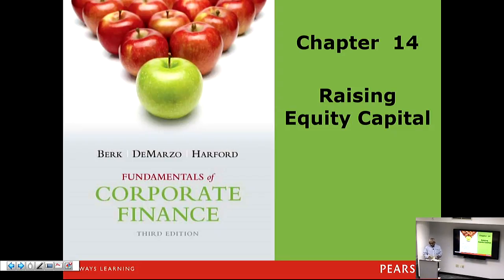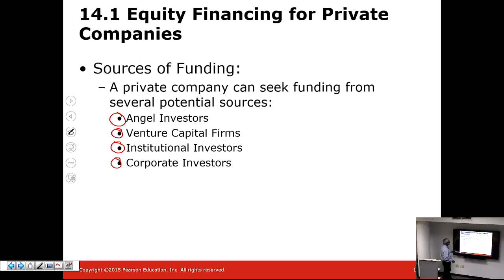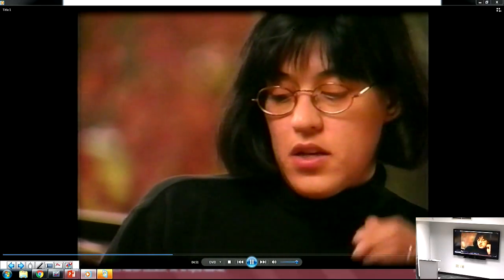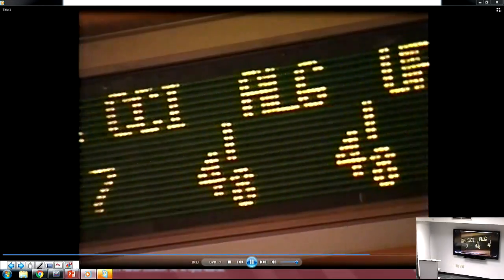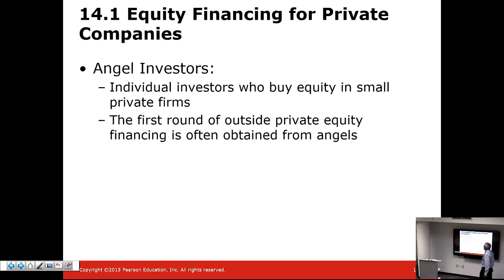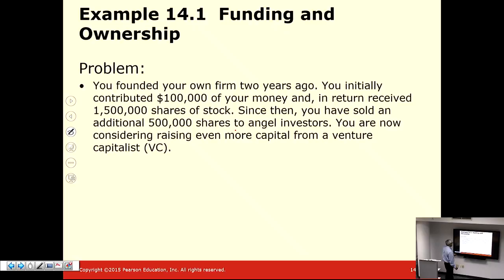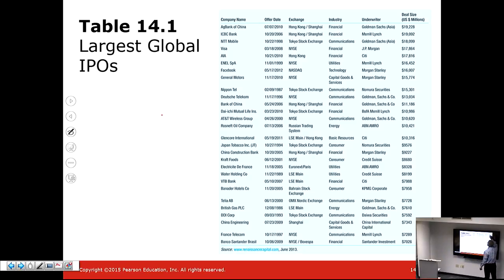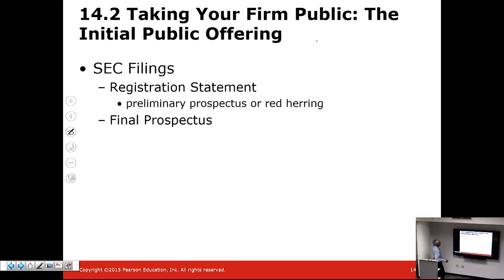FIN6407: Chapter 14 Part 1